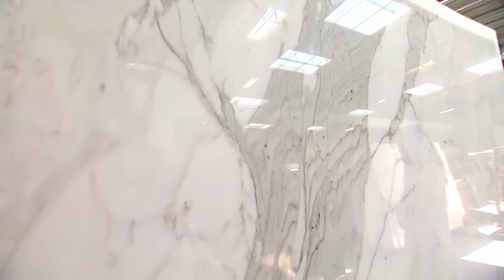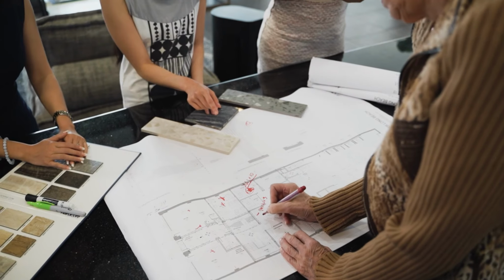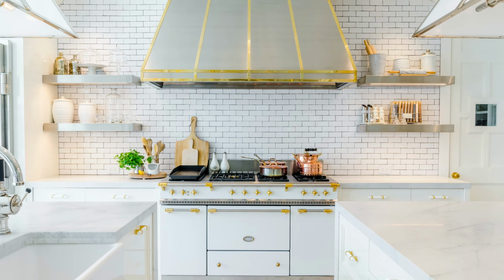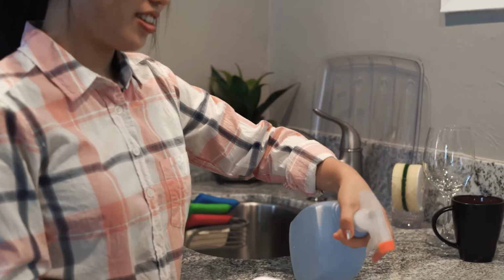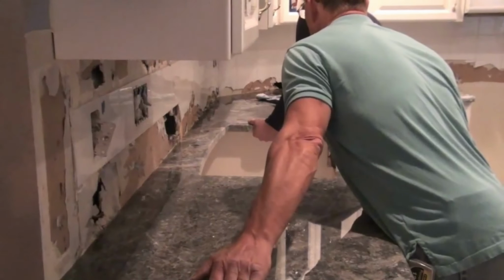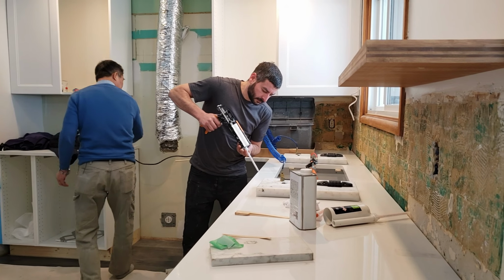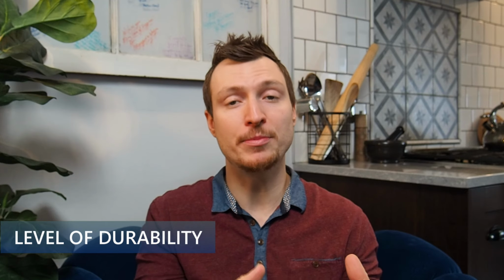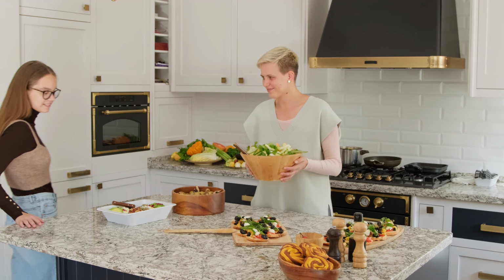What kitchen countertop is the best? | 5 QUESTIONS to help you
There are a ton of stone countertop options- granite vs marble vs quartzite vs soapstone...how do you know which one is right for you? Never mind throwing engineered stone (quartz countertops) in there as well. Don't make choosing a countertop harder than it has to be. Here are 5 questions to help you choose what countertop material is right for you.

Chapters:
0:00 Intro
1:42 What is your kitchen's color palette?
3:13 How much countertop maintenance do you want?
4:30 What level of durability do you require?
6:04 Eco friendly nature of your countertop
7:22 What is your budget?

If you feel stuck or want professional help in your next project, please head over to our design studio

Brad nailer (newer version)
Table saw
Track saw
Miter saw
Impact drill